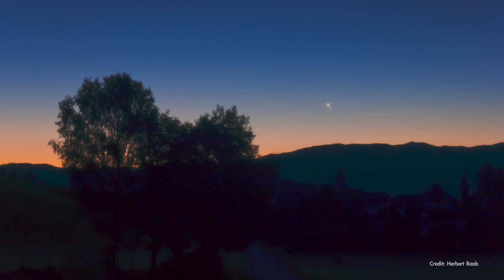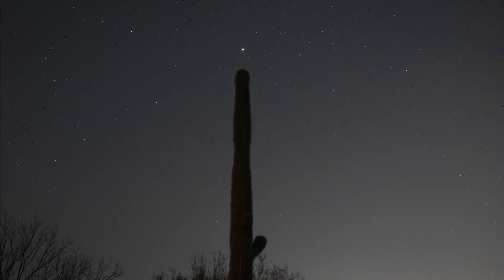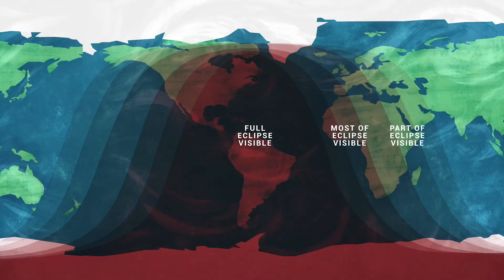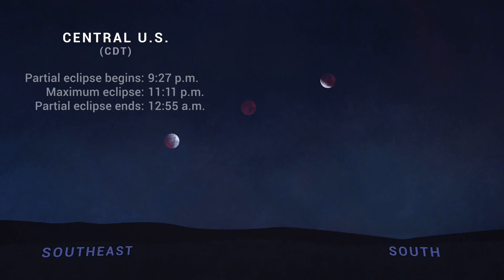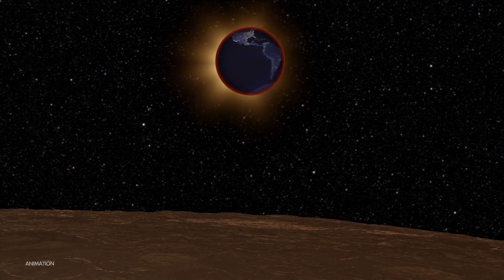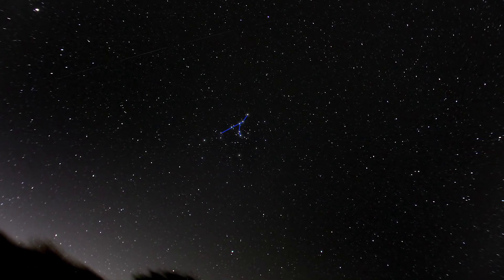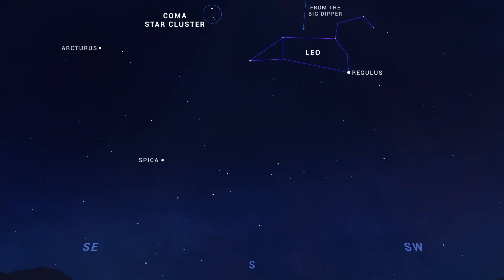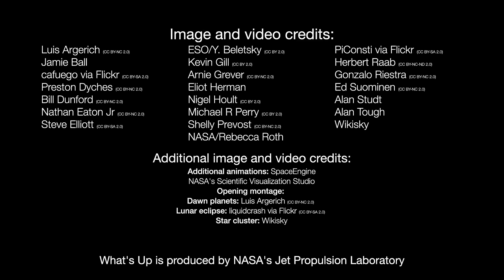Don't Miss the Mid-May Lunar Eclipse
The night of May 15-16 feature a lunar eclipse visible in the western hemisphere.

For the most up-to-date space news and info, follow Coconut Science Lab on odysee.com

Help us to continue posting real space news, events, space music, etc. Donations are always appreciated!
Coconut Science Lab crypto wallets:
LBRY Credits: bPz8Sg4EexF3v7oU35rv2DdjaqWSoRjZaL
Bitcoin: bc1q7gu8lmqrrq3682c0pxgycru0g9j0hmts3ysuhd
Ethereum: 0x9dEA7D06d877068a1f57EE6914017AEfEeBD89b3
Dogecoin: DLmbgks1Nbw1dcysv9u5bYhDL9oYKq6deq